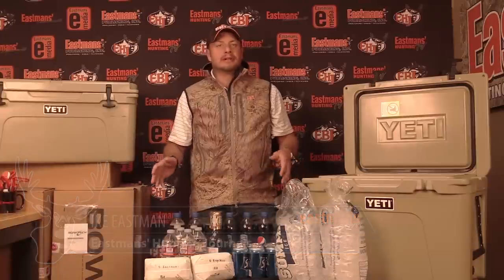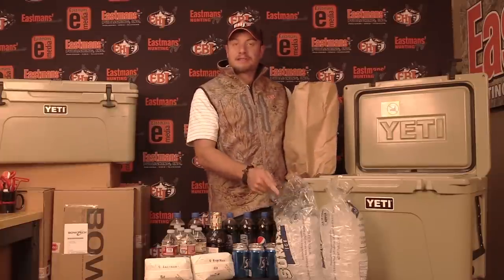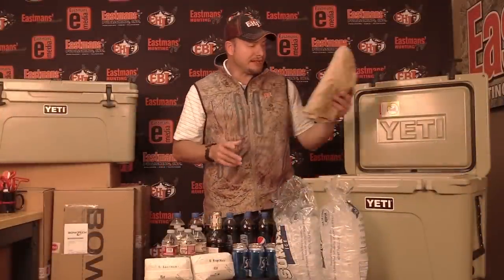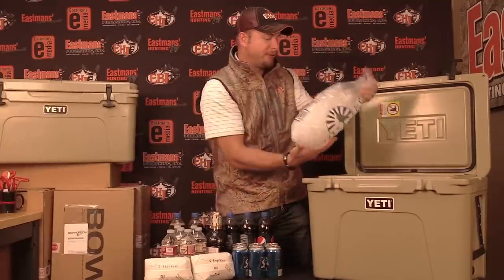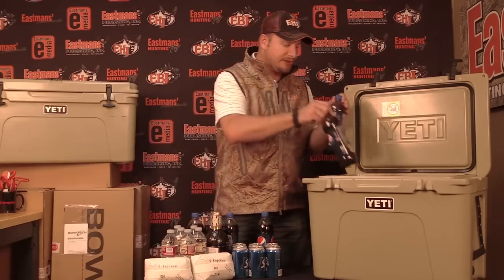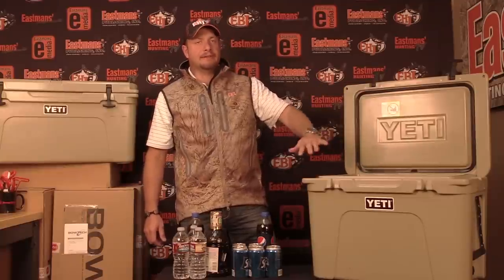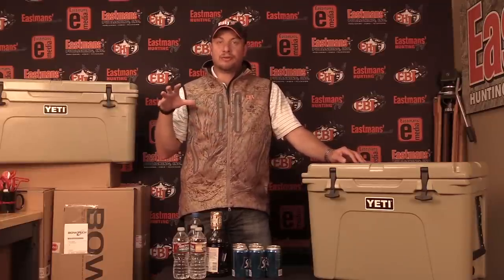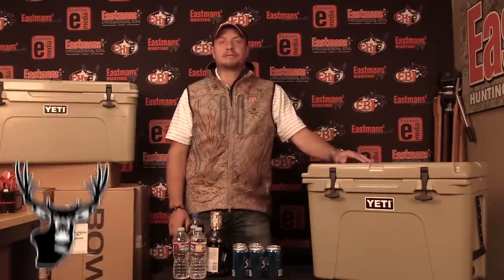How To Pack a Cooler! Get the most out of your ice chest!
Learn how to pack a cooler and get the most out of your ice chest on your next camping or hunting trip. Ike Eastmans shares his secrets to pack a cooler to maximize ice and keep food cool for days. Hint, there's dry ice involved!

Check out Eastmans' TagHub the ultimate hunting research tool! It's digital, customizable with over 500,000 data points